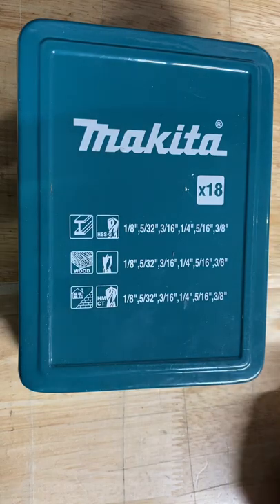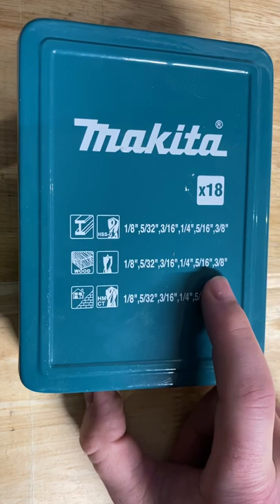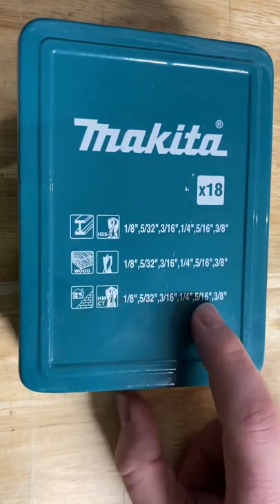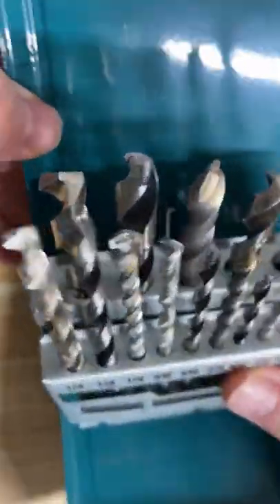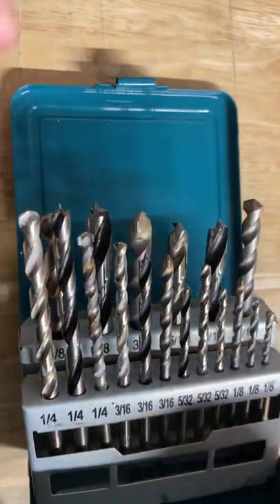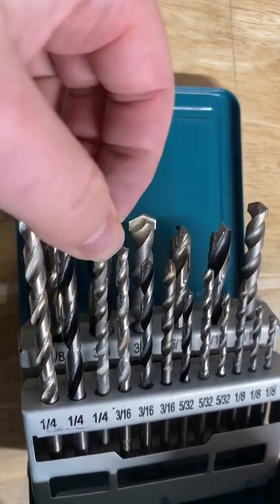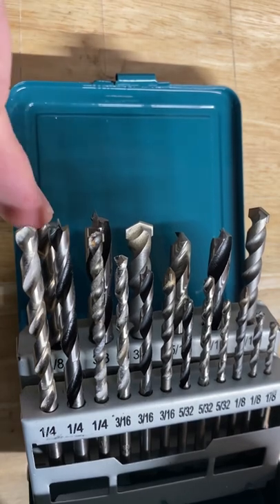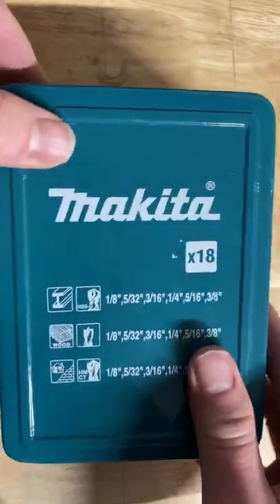Makita 18 piece metal case drill bits quick review after a year of use!